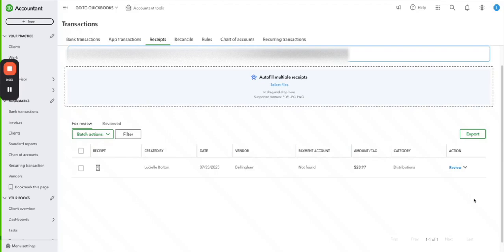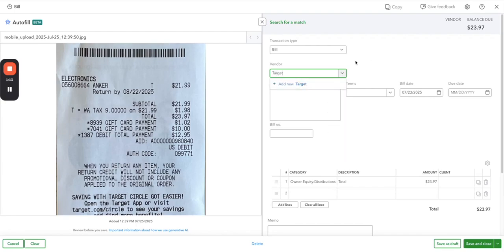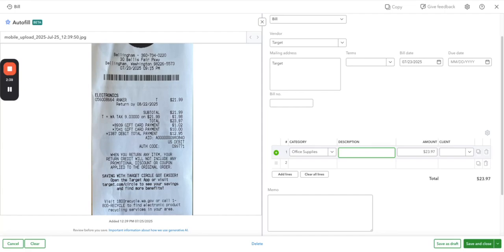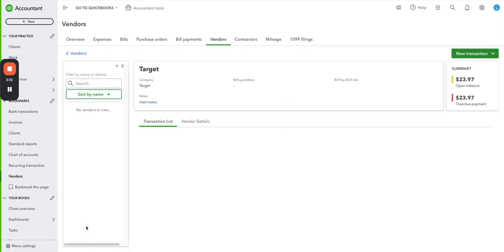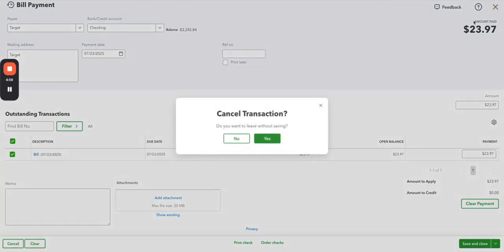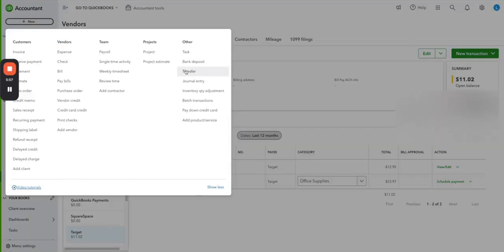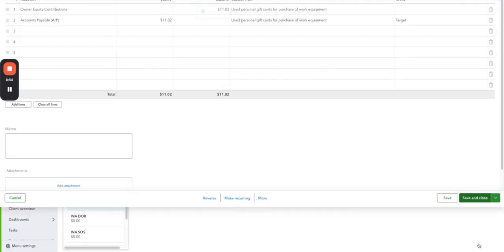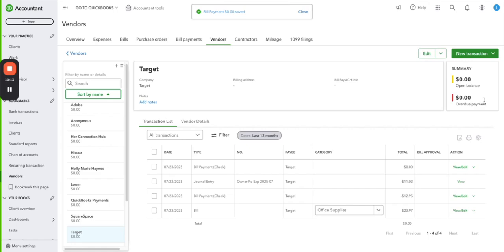Posting a Receipt and Splitting the Payment - Quickbooks Online Tutorial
This tutorial will walk you through one of the most complicated receipts to post in Quickbooks Online. Did you pay for part or all of a business expense with personal funds? Watch this to see how to correctly post the transactions in QBO.

I recommend watching this at 1.5x for users already comfortable with QBO.
Please note: In editing the video, there was a "blur" feature glitch that resulted in a long-lasting blue over part of the data fields. Should this inhibit your learning, please reach out so I can explain the missing sections. For those of you familiar with QBO or following along in your own file, you can likely assume the action/changes beneath the blur.

For small business owners who want to do their own bookkeeping and payroll, reach out! I specialize in training and troubleshooting small business bookkeeping done in QBO and payroll done in Gusto.